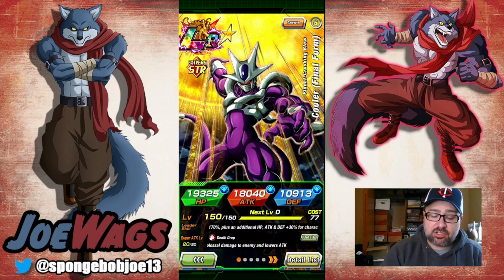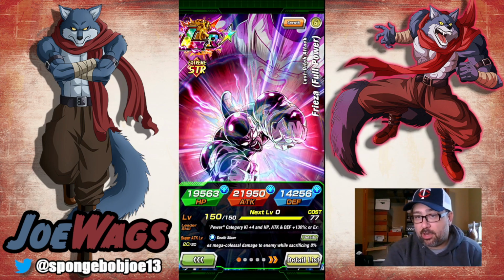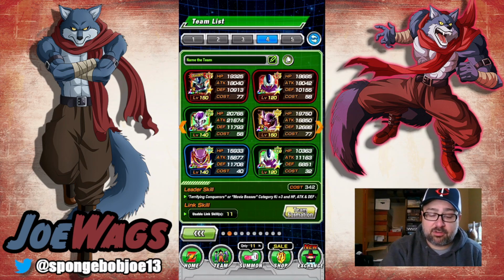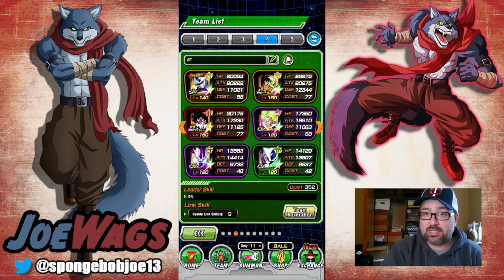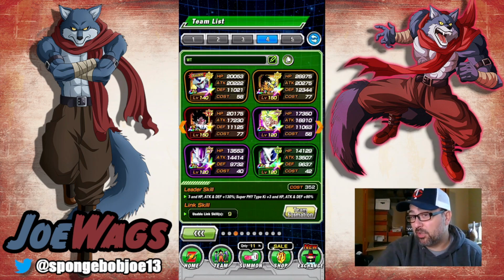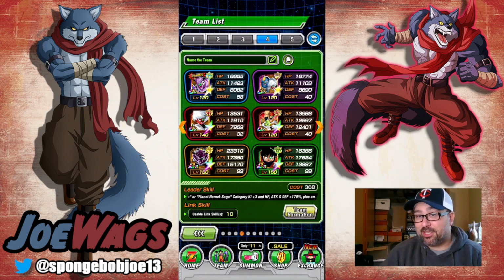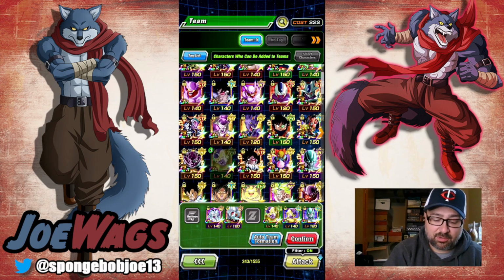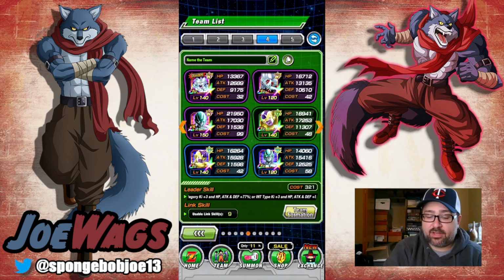TEAM BUILDING GUIDE FOR LR STR DOKKANFEST COOLER! BEST UNITS AND BUILDS TO RUN! SO MANY OPTIONS!!!